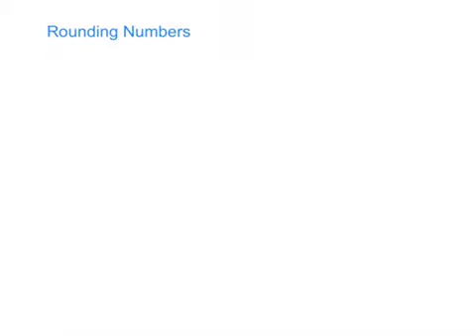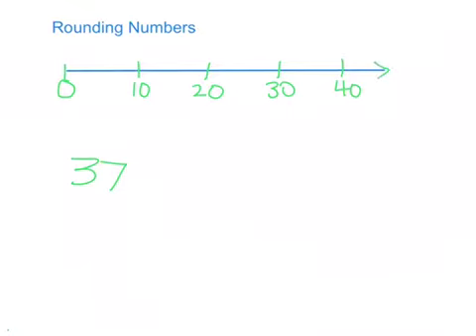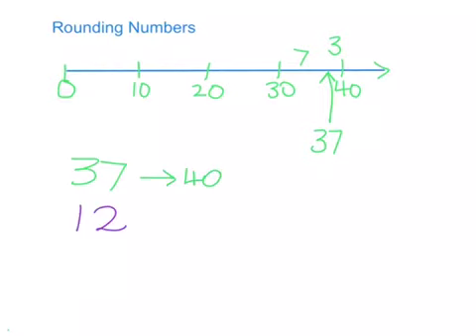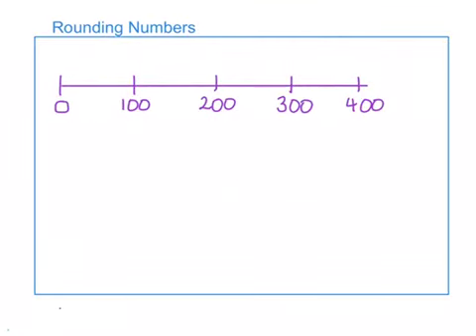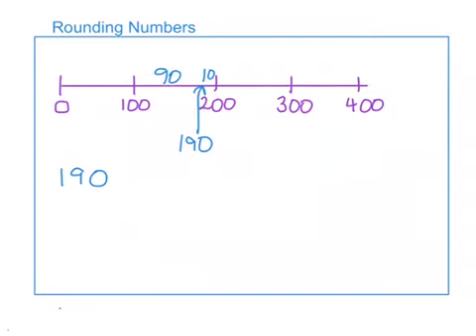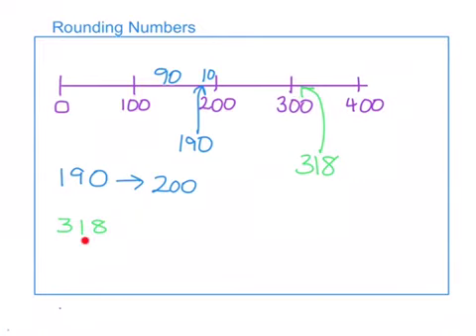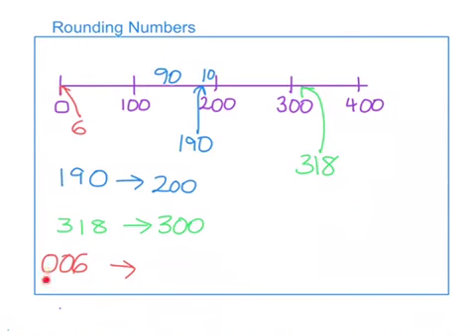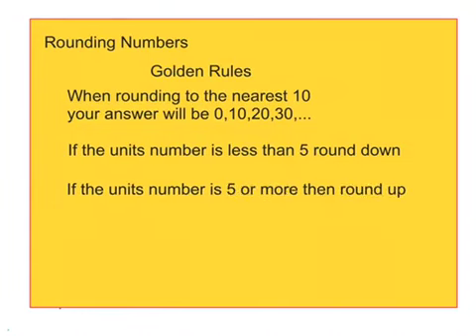Rounding numbers maths video - Maths